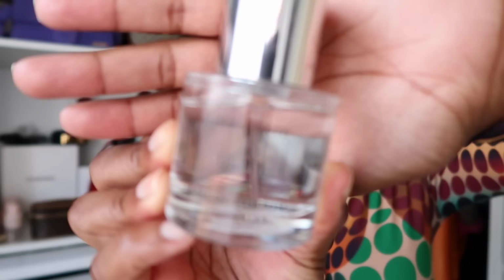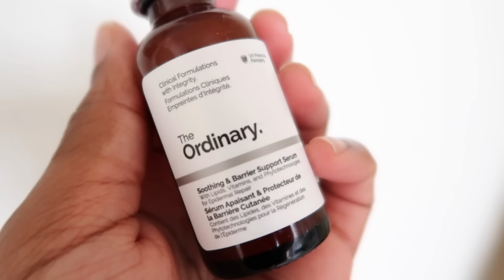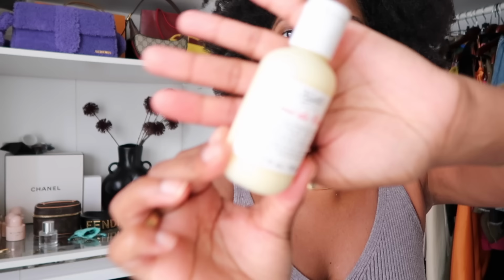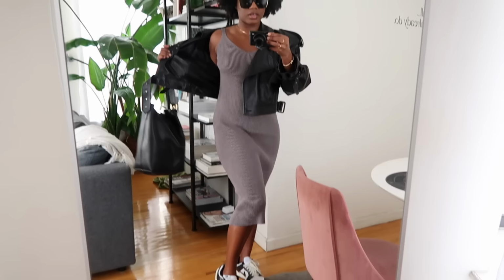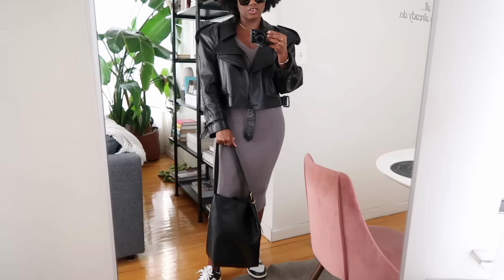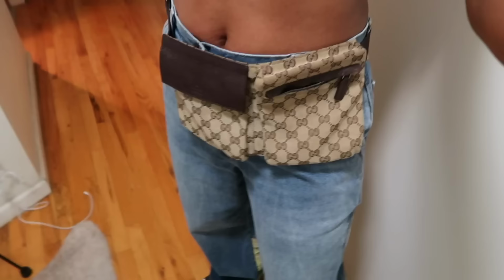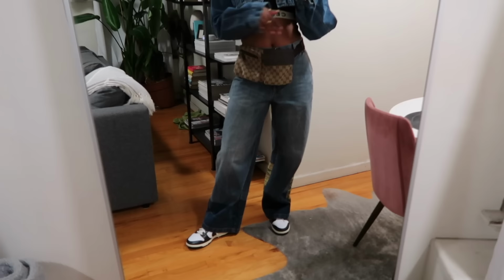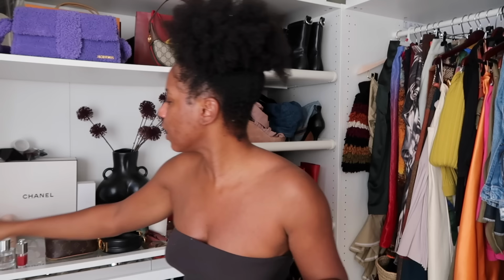42 HOURS IN NEW YORK CITY! 90s Brooklyn Museum Party, Ferragamo Event, Shopping 5th Ave Fall Fashion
Back with an NYC VLOG! Taking you to the Brooklyn Museum Halloween 90s Party, the Ferragamo Fall Accessories Preview and Fall Fashion Shopping at Bergdorf's and Zara on 5th Avenue in New York City.

11:11 Perfume

RESTAURANTS
Zou Zou